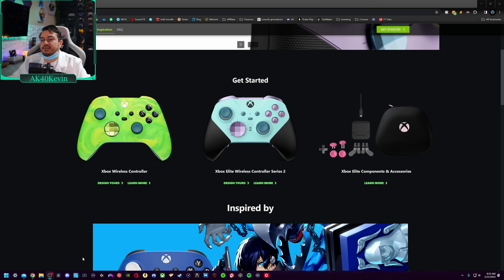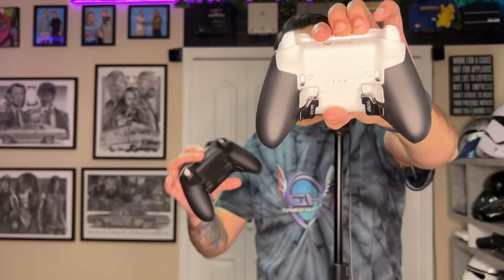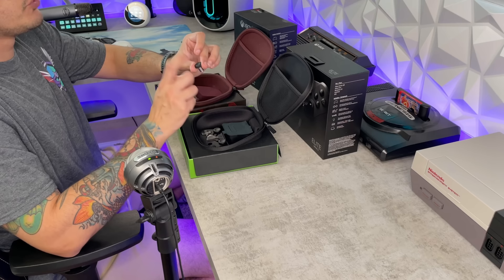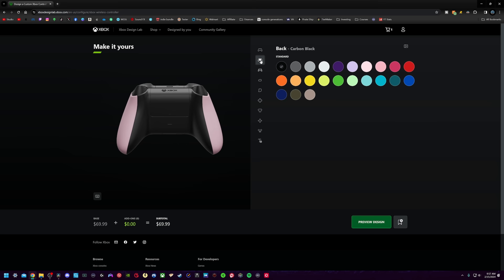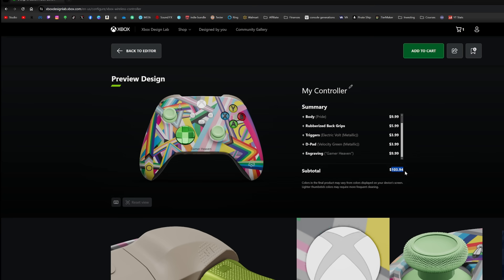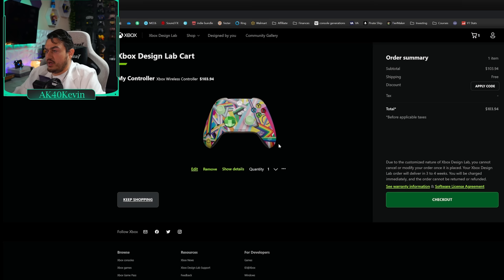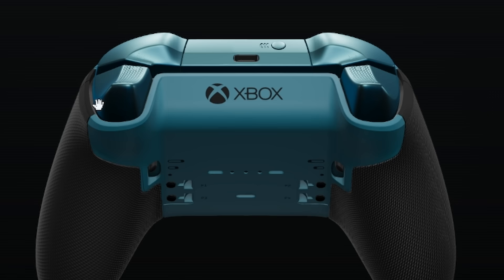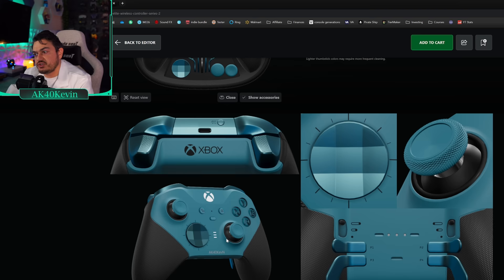Xbox Design Lab is Limited But Legit-Custom Controller Builder Review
Let's steralize and enter Xbox design lab to see what the service offers, the prices, and if I think there are better options for customizing an Xbox controller.

0:00 What We Are Doing Today
1:10 Enter The Lab
11:08 My Final Thoughts
13:07 Outro

My Gear
Monitors🖥️:

40” Sony TV

Razer Viper Ultimate:

Astro A50

Speakers🔊:
Logitech G560 Lightsync

Video Gear📷:
Sony A5100

Elgato Key Light Air:

Elgato Ring Light:

Audio Gear🎙️:

Shure SM7B

Rode Podmic:

Blue Ember

Go XLR

Random🤷‍♂️:

Elgato Stream Deck XL: